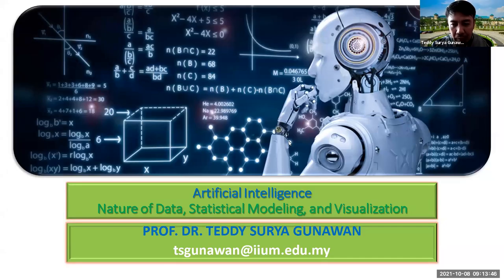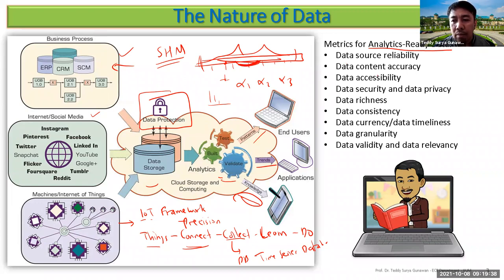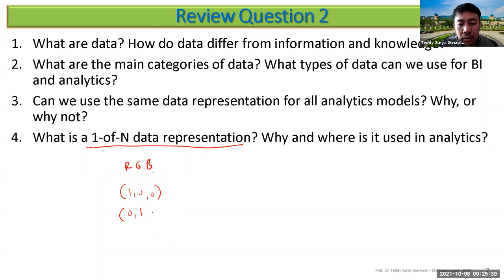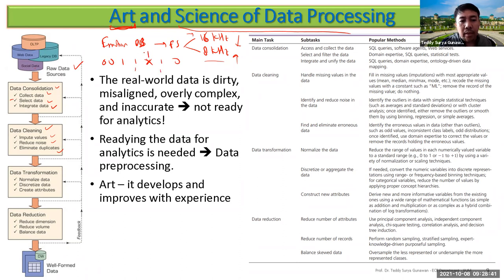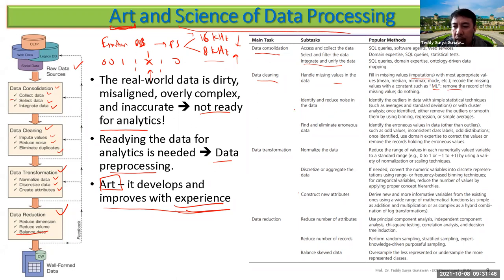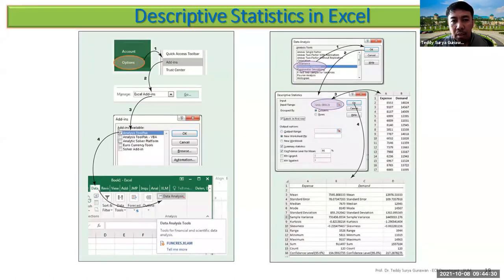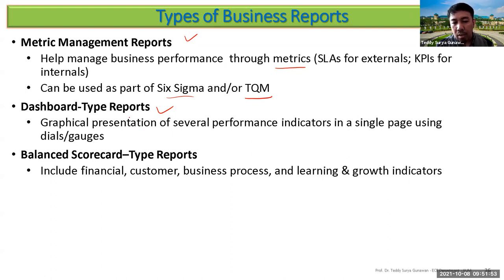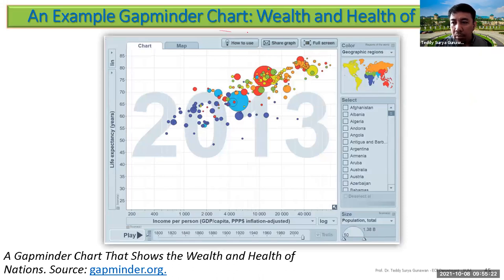AI2 Nature of Data, Statistical Modeling, and Visualization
In this part, we will discuss:
- nature of data
- art and science of data preprocessing
- statistical and regression modeling
- data visualization